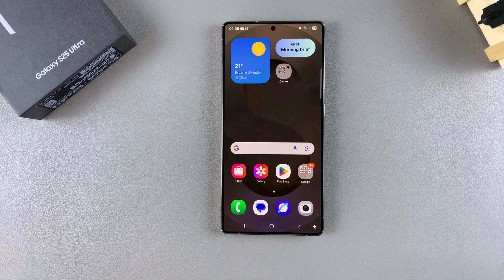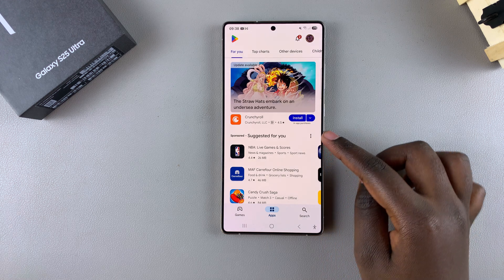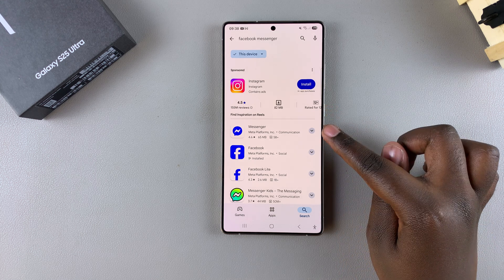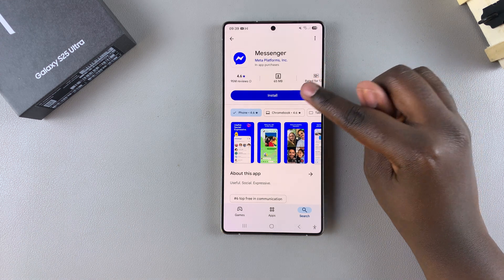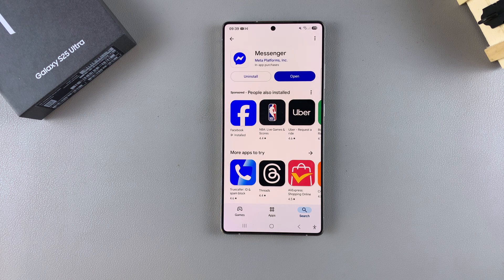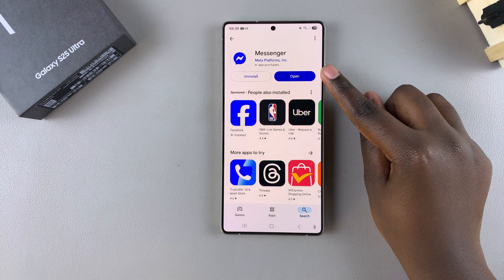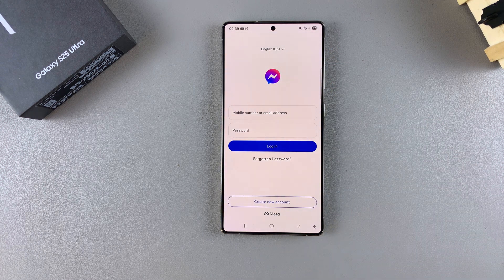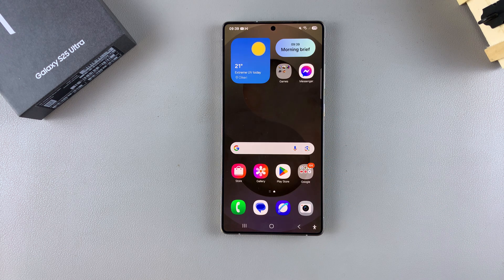How To Install Messenger On Samsung Galaxy S25/S25 Ultra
Installing Messenger on Samsung Galaxy S25/S25 Ultra allows you to send messages, share media, and enjoy seamless communication. With Messenger on Samsung Galaxy S25/S25 Ultra, you can access all your chats in one place and connect effortlessly. The installation process is quick and easy, ensuring you can start using Messenger on Samsung Galaxy S25/S25 Ultra in no time.

Open Play Store & search for "Facebook Messenger."
Install & open the app.
Sign in or create an account & start using Messenger.

Samsung Galaxy S25

Cell Phone Tripod Adapter